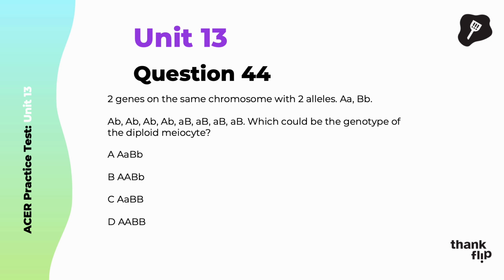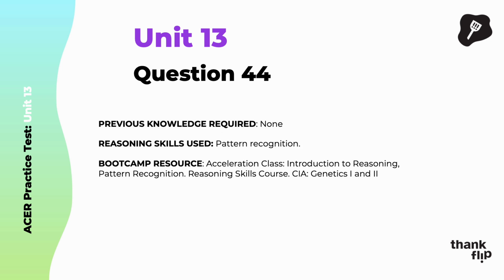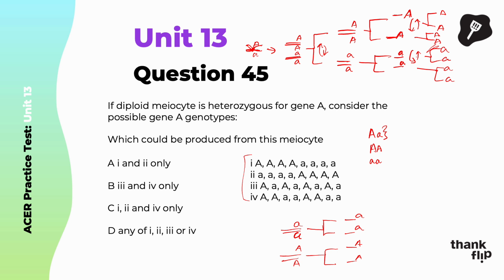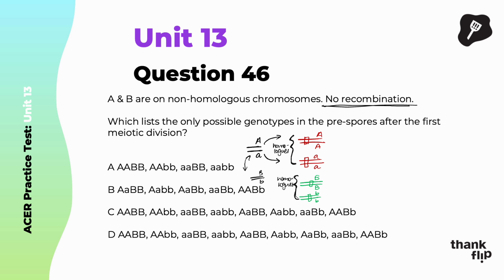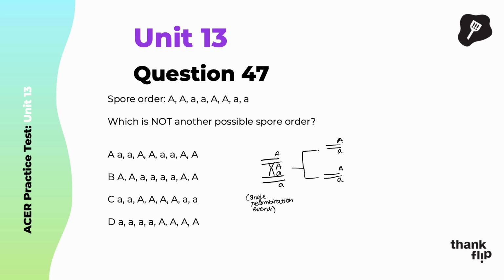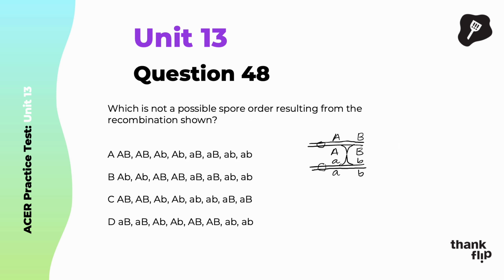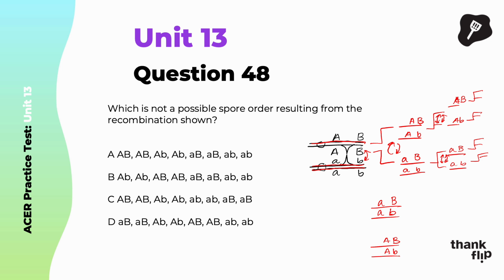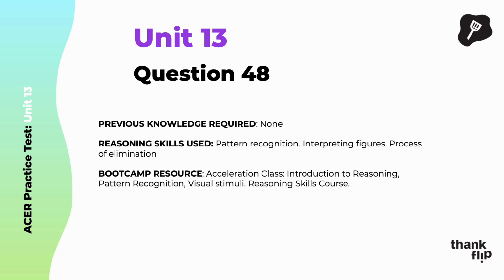ACER GAMSAT Practice Test A Section 3 Explained | Questions 44-48